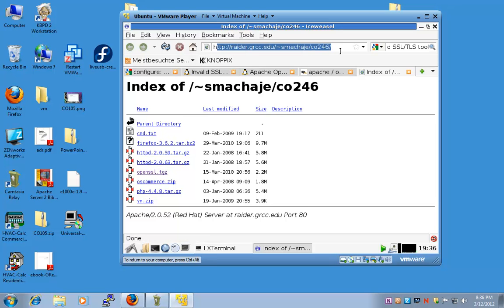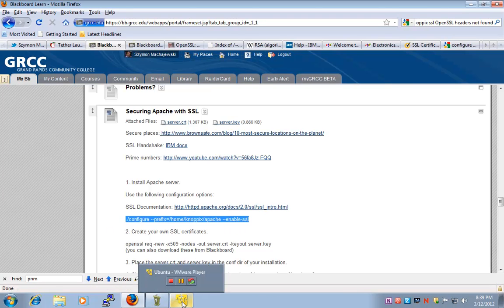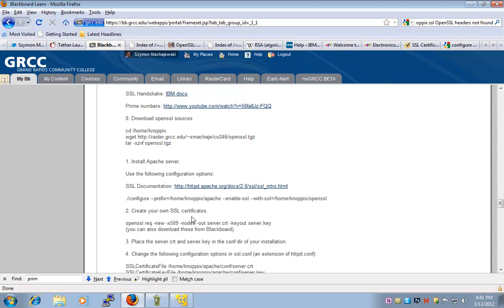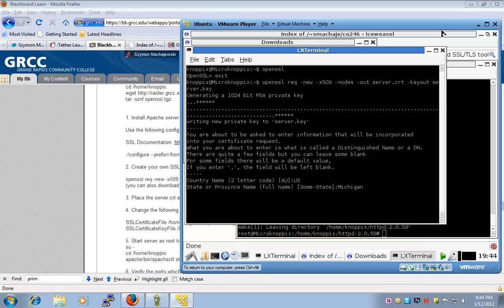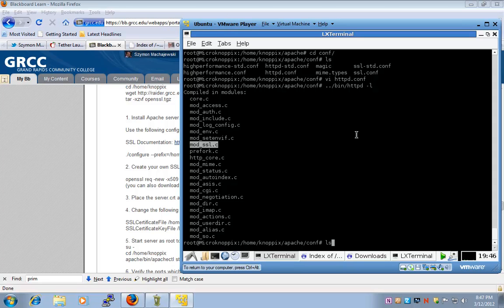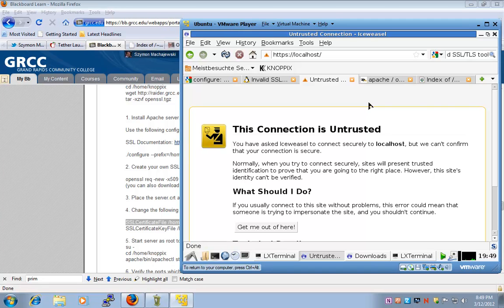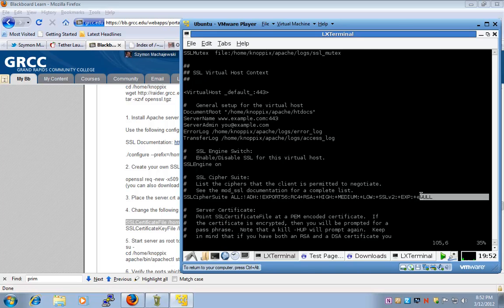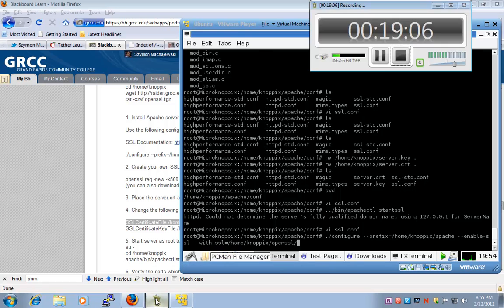Web Server Admin: Lecture 8b SSL with Apache CO246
Part 2 of the SSL lecture